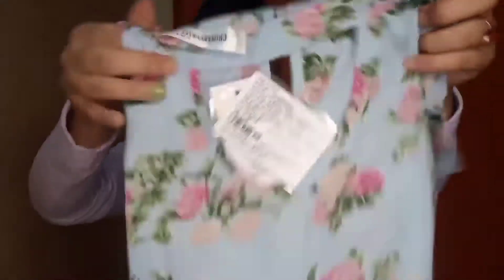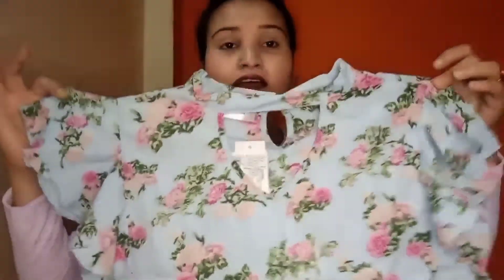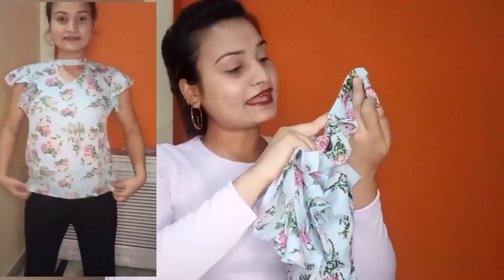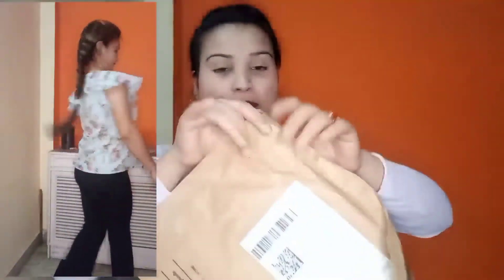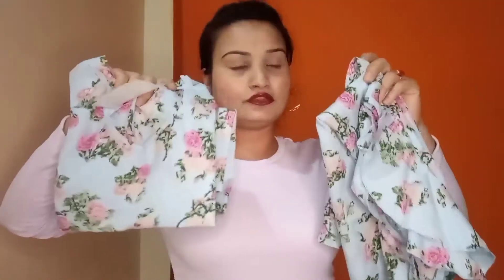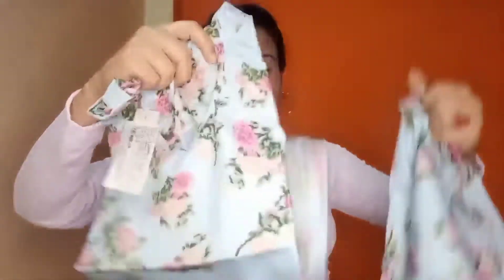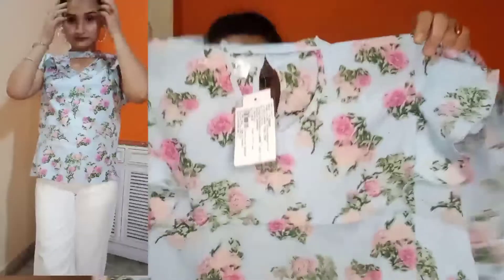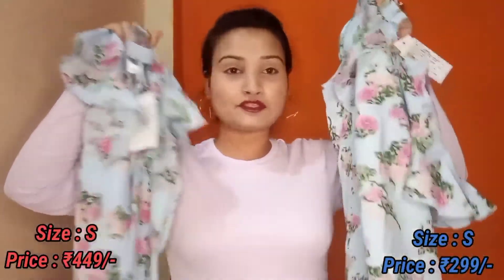Myntra vs flipkart Which is better |different price & quality flipkartvsmyntra price vs quality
Hi Beauties ❤️😚

Today I am sharing the comparision video ...hope you like it

Here are the links of above shown products

1. Myntra Top

2. Flipkart Top